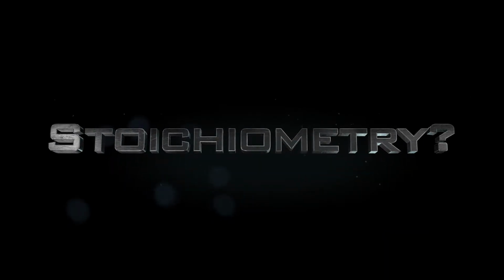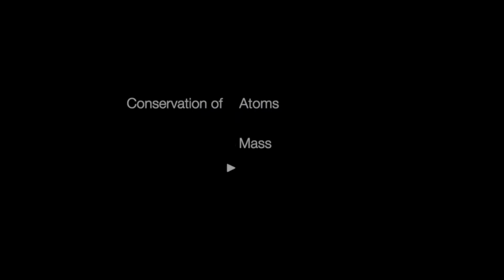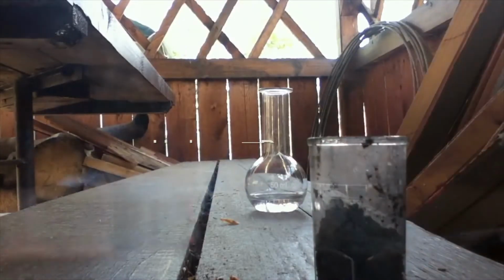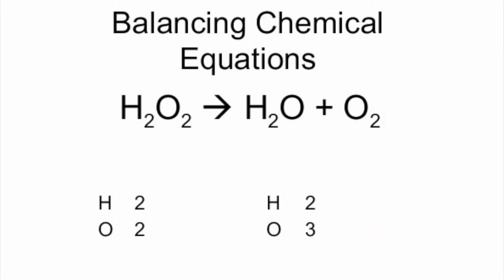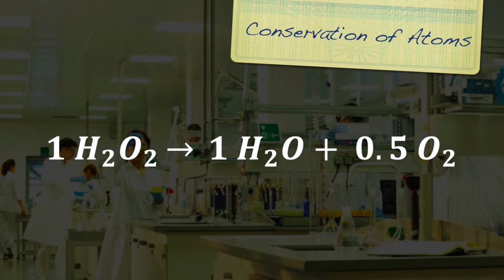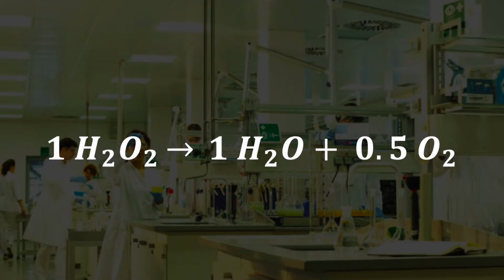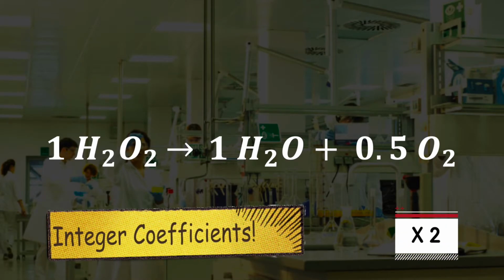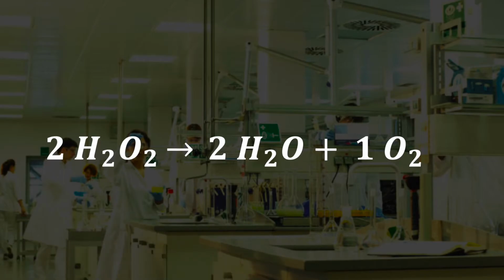Chemistry 11 Term 3 Project - Stoichiometry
School Project.
There might be errors and you are welcome to point them out.
Otherwise, enjoy!